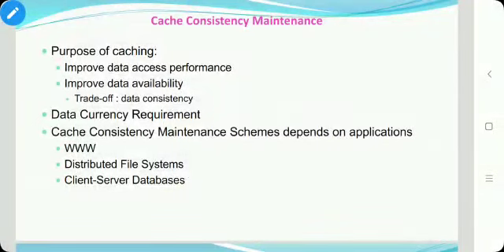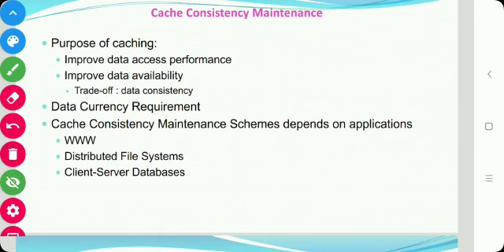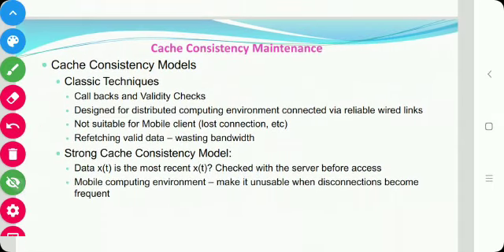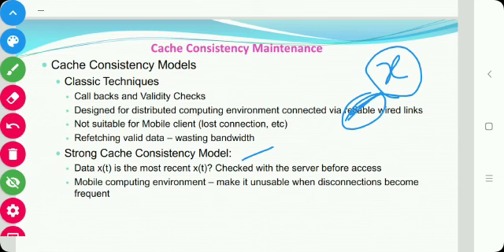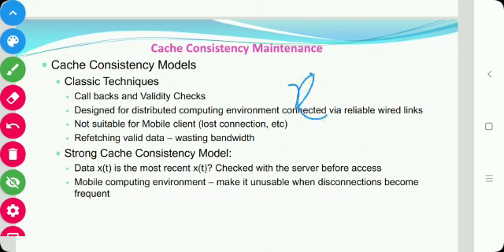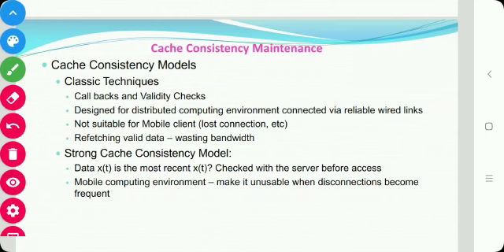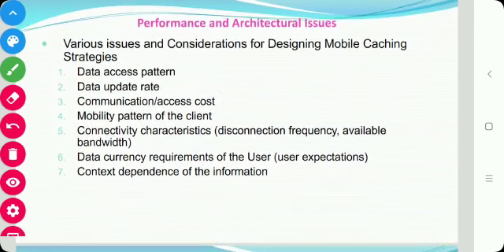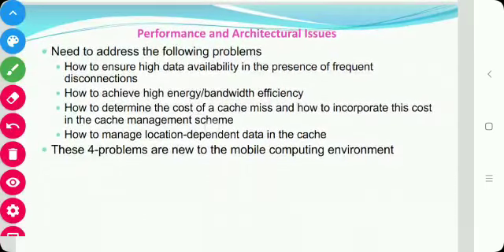MCA- Mobile Computing-BE CSE-IT- Cache Consistency Maintenance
Cache Consistency Maintenance